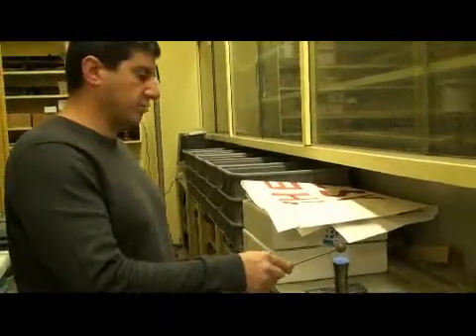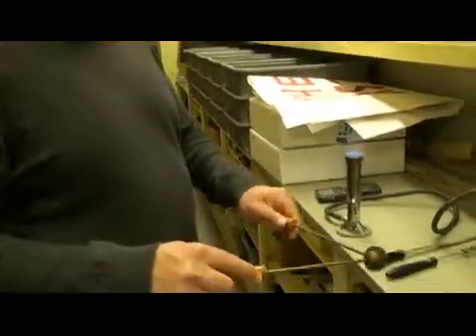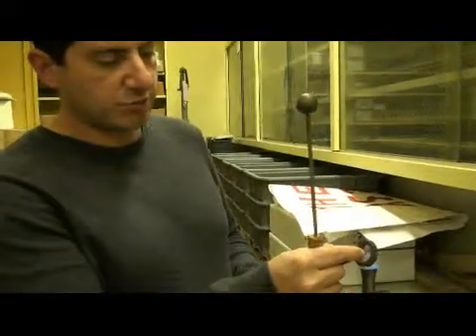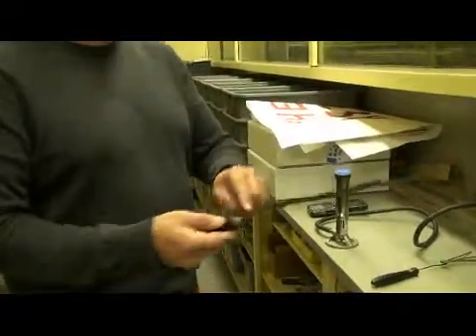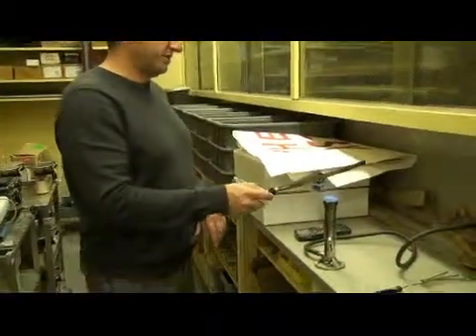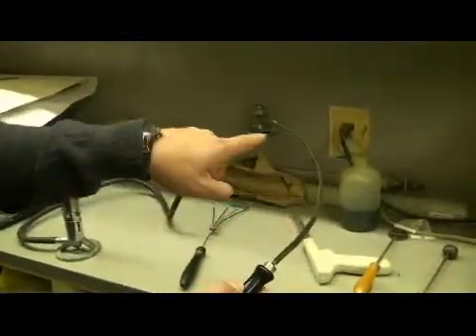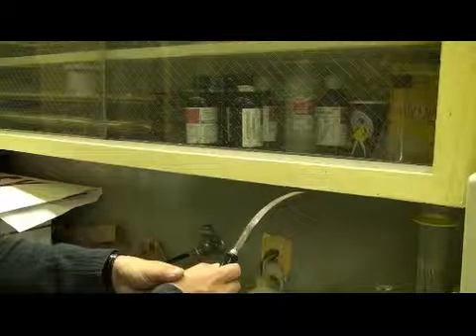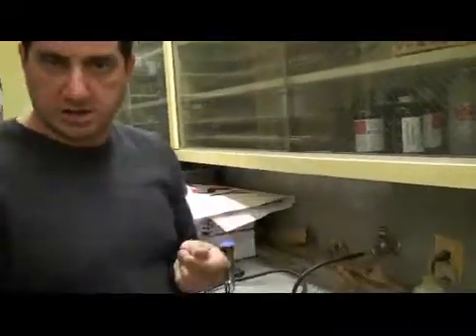ThermalExpansion2.avi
This video illustrates the application of thermal expansion to a ball and ring system and to a bimetallic strip which is used in thermostats.